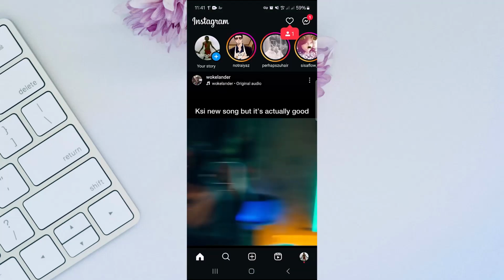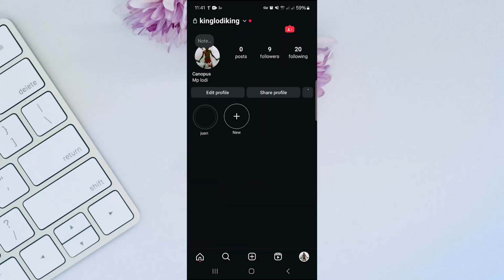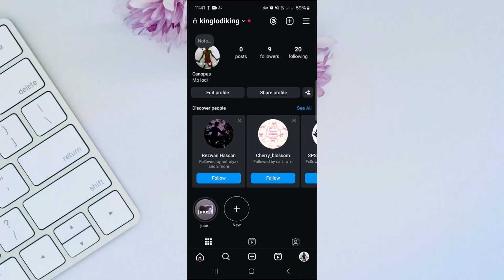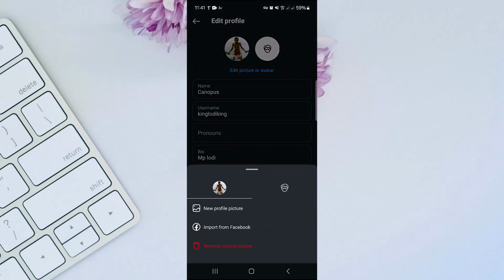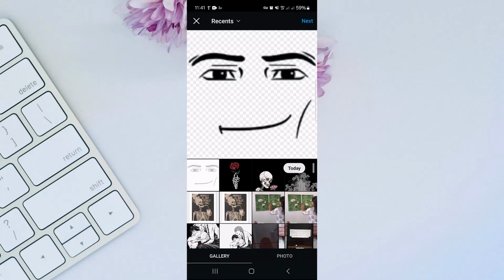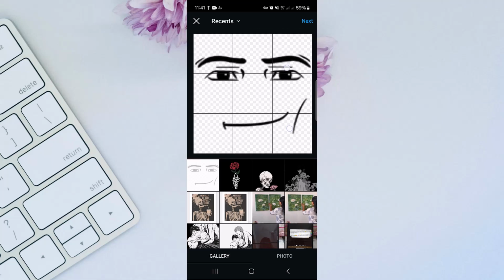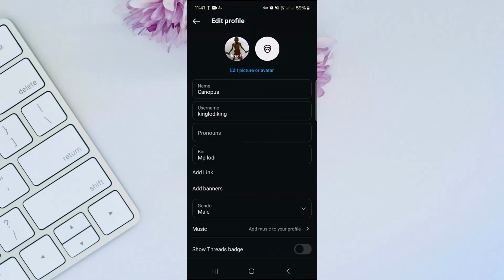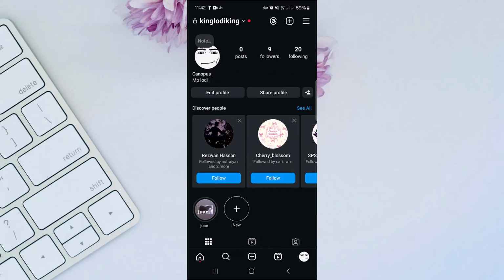How To Change Instagram Profile Picture - Full Guide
Do you want to know How To Change Instagram Profile Picture? Then this is the video for you!

This is a step-by-step tutorial on how to change profile picture on instagram  full guide on this.